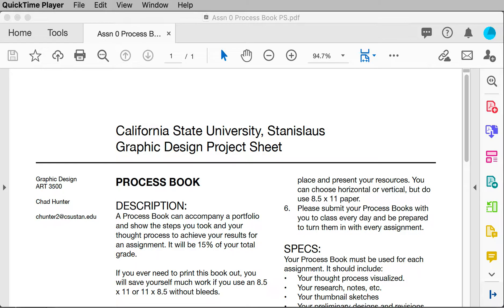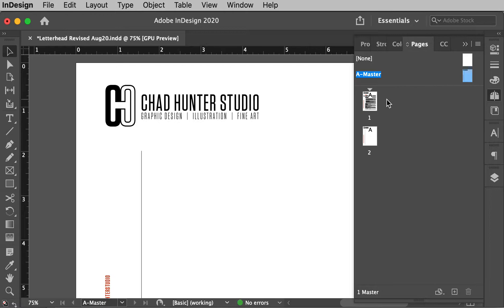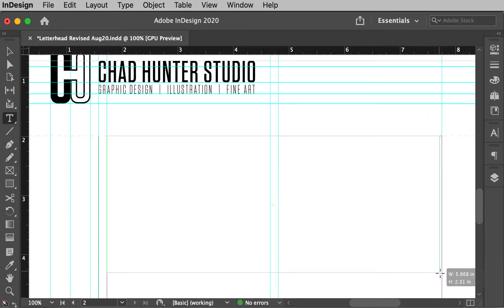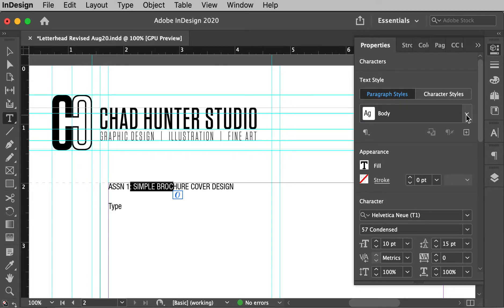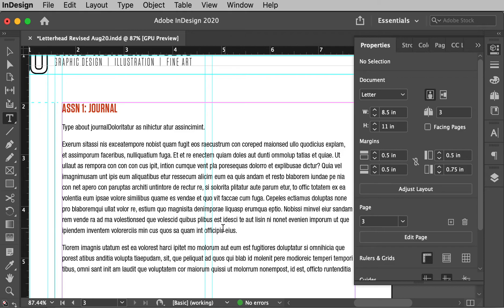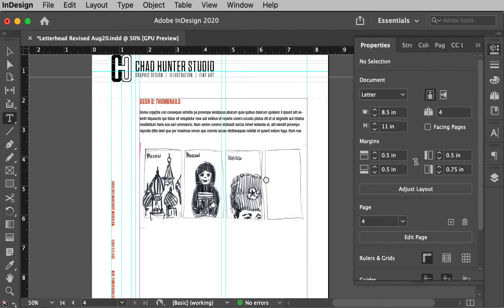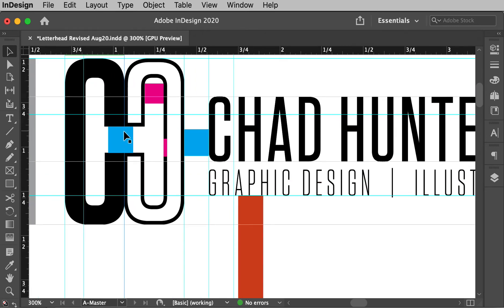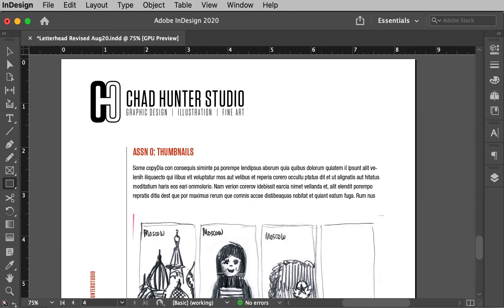Graphic Design: Assn 0 Process Book Demo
Video showing a demo of creating your process book layout in InDesign